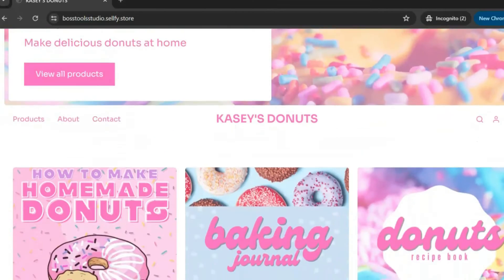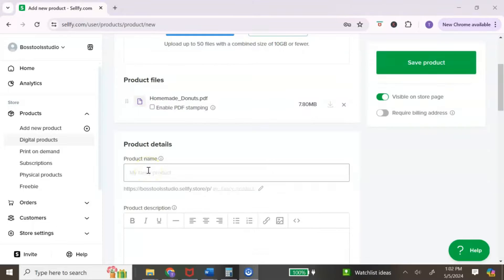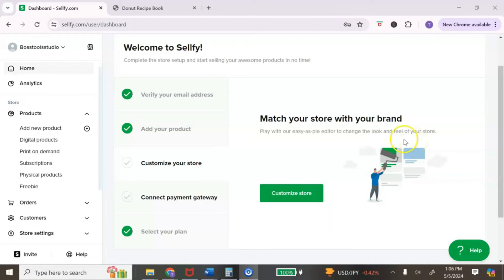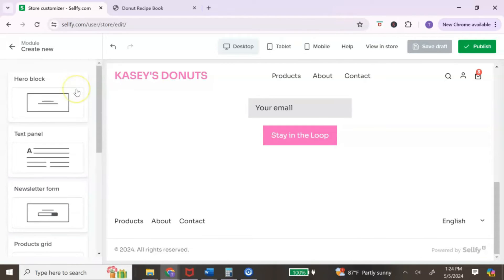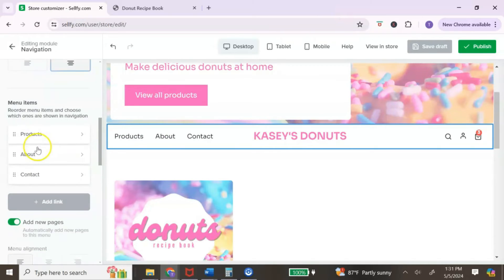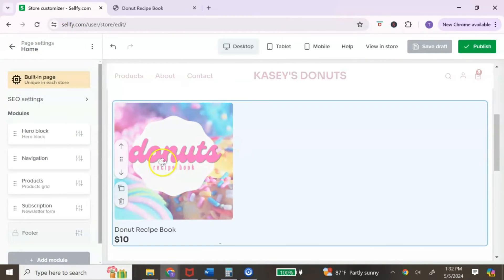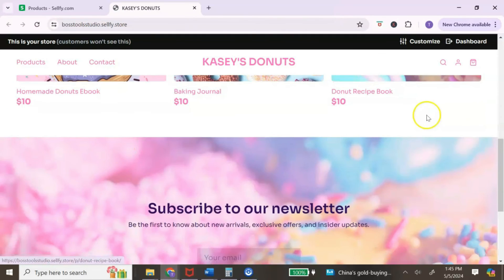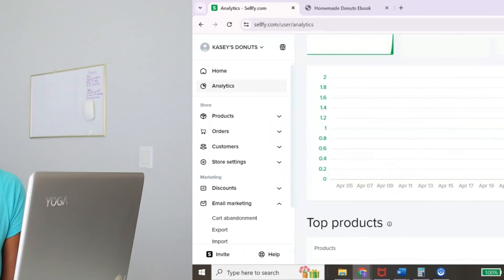How To Sell Your PDF Online As A Digital Product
Learn how to sell PDFs as digital products and create your online store! This step-by-step tutorial will show you how to create an online store using Sellfy to sell your PDF. Turn your PDFs into a digital product and start making money with your PDFs today!